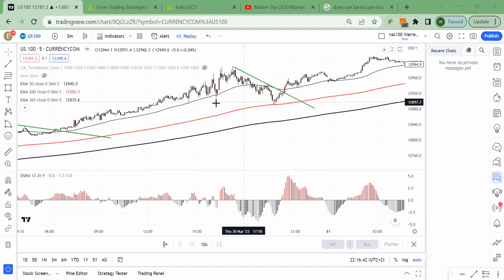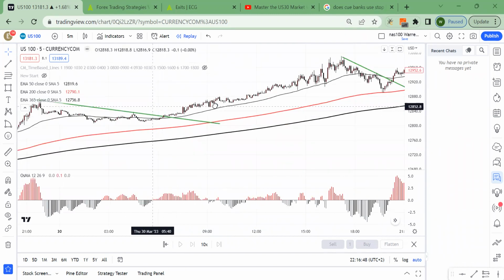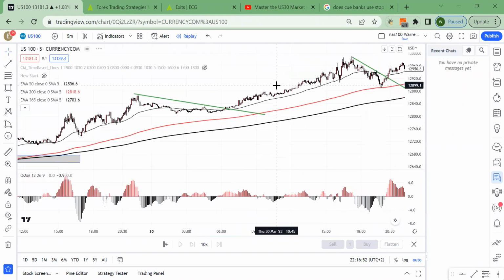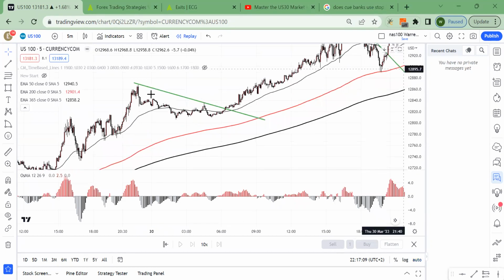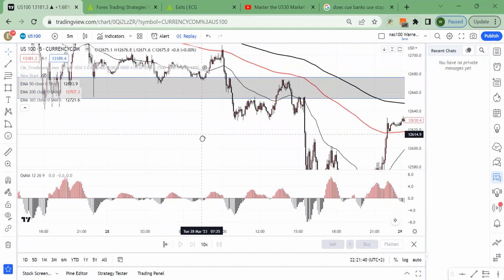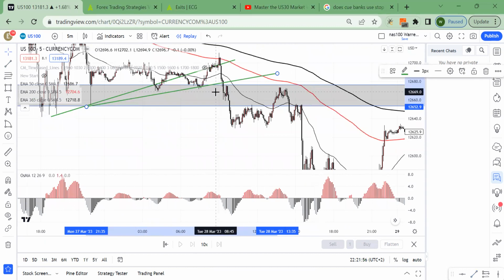The Best Trading Indicator? - Osma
in this video i explain the oscillator of moving average